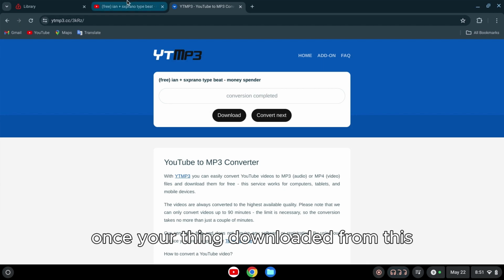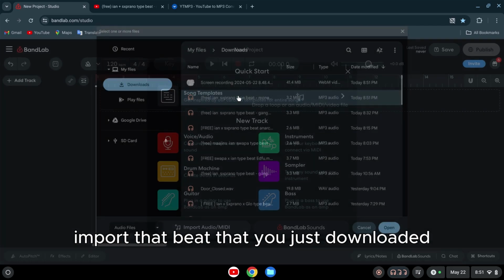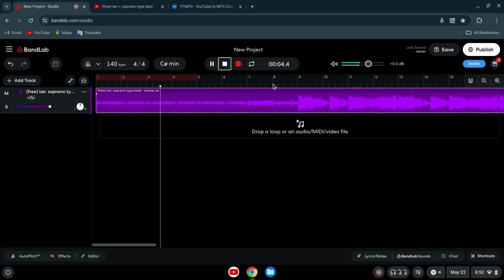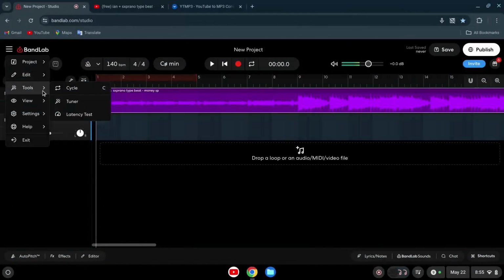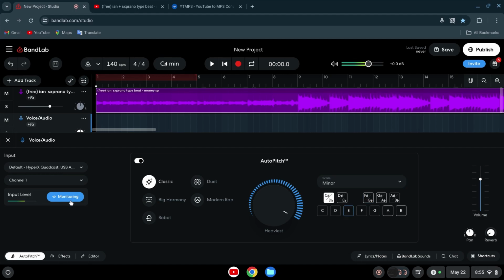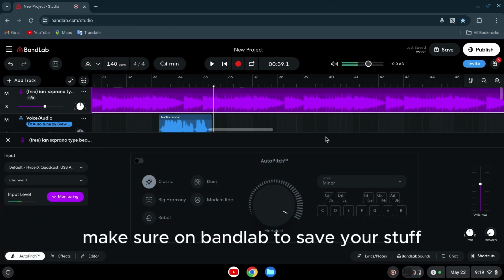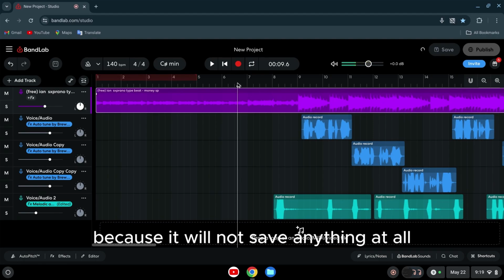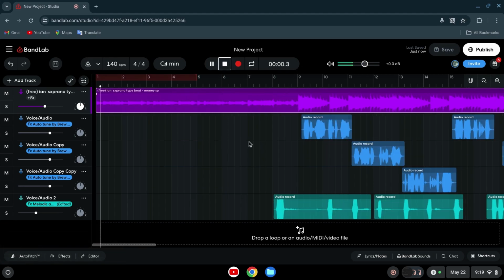The *BEST* Ian Preset (link in description) w Bandlab Tutorial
The preset link and my soundcloud link should be in the comments.
If you have any feedback for this vid/requests for other artists, then drop it down below in the comments.